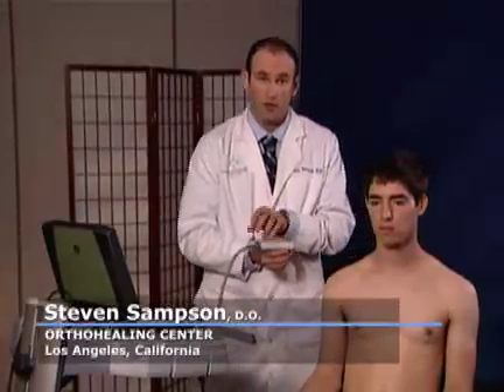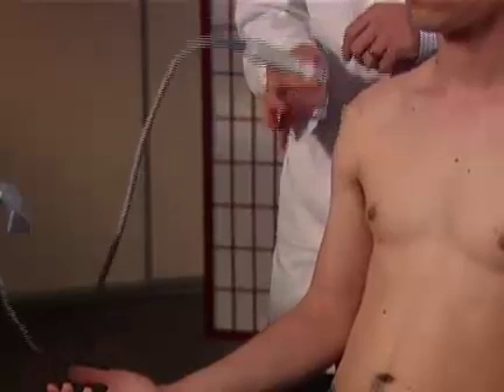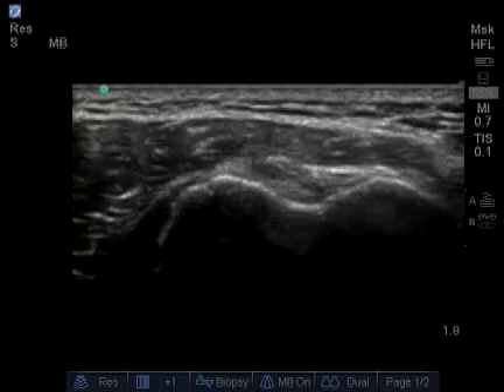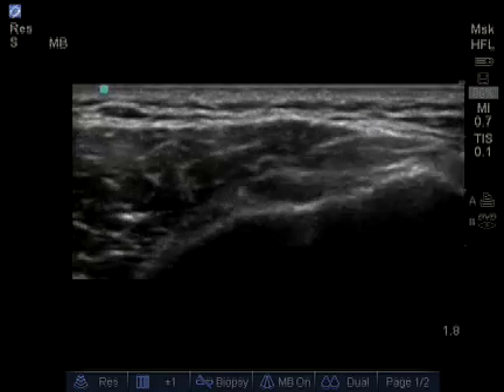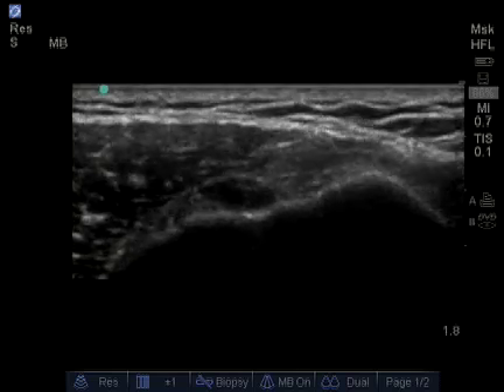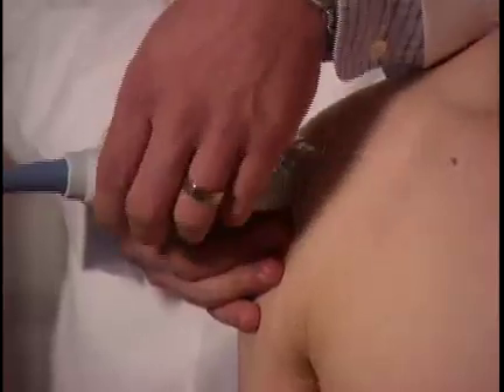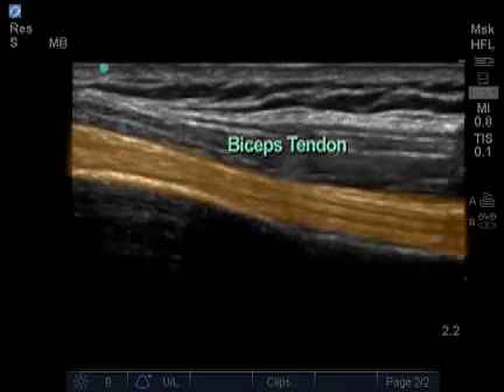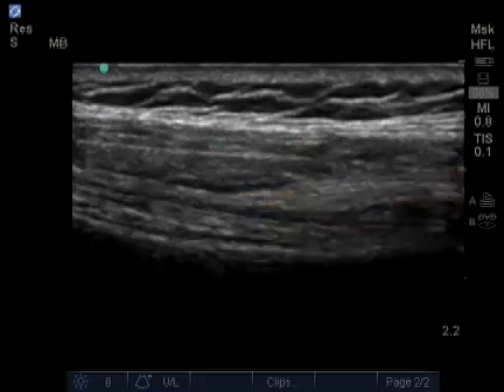How To: Biceps Tendon Ultrasound Exam Scanning Technique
A brief review of the biceps tendon exam, including patient position, probe location, and scanning technique with Sonosite portable ultrasound.